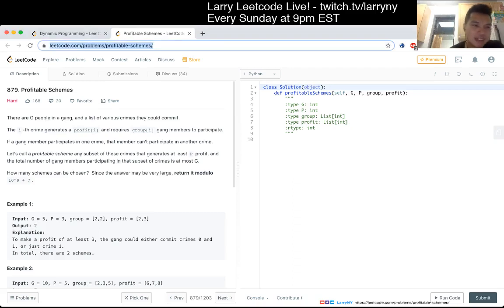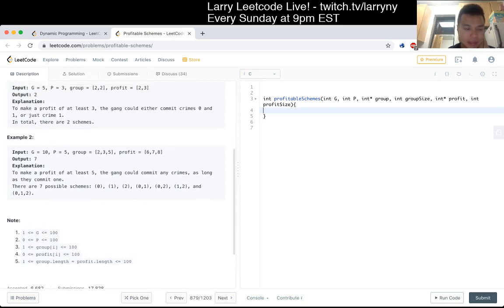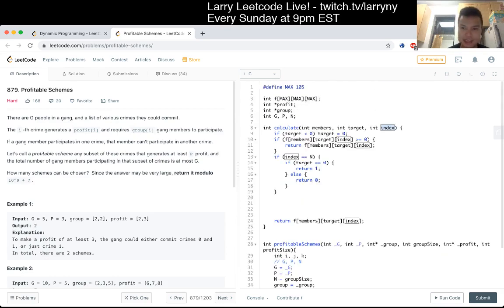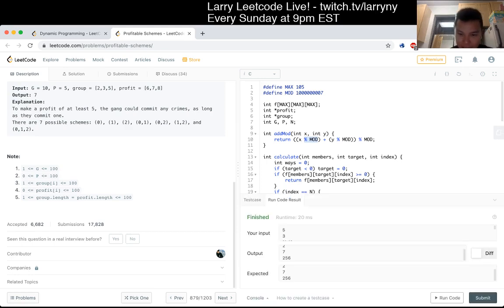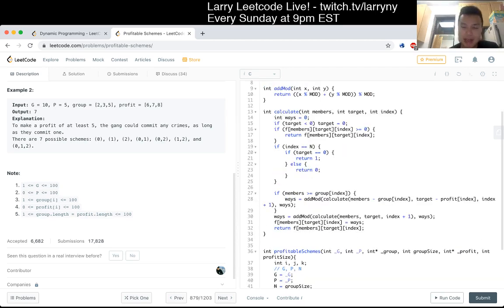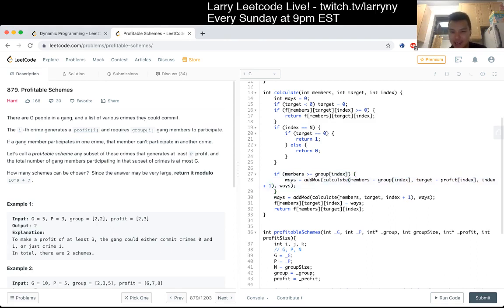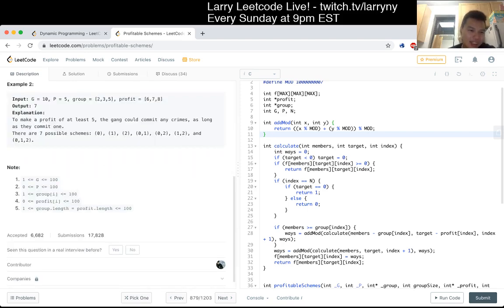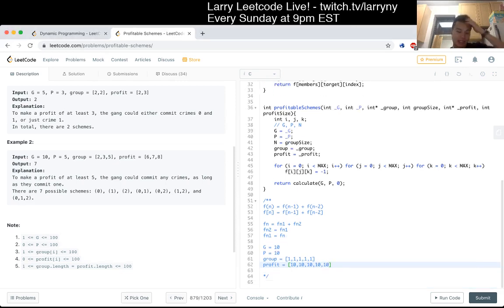879. Profitable Schemes (Leetcode Hard)